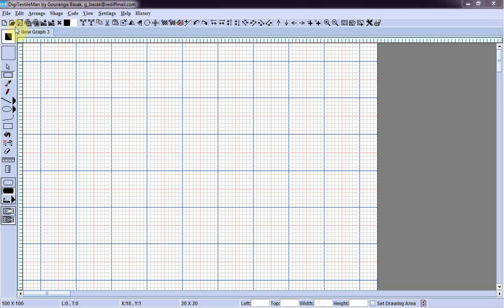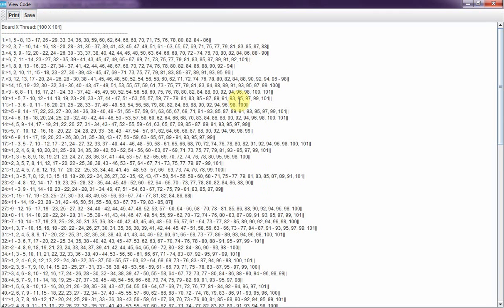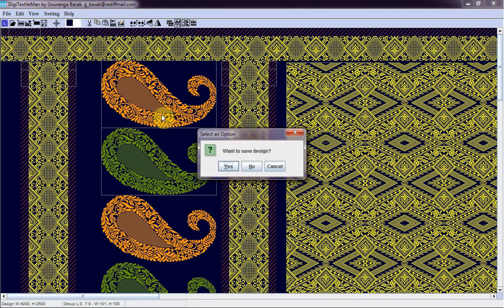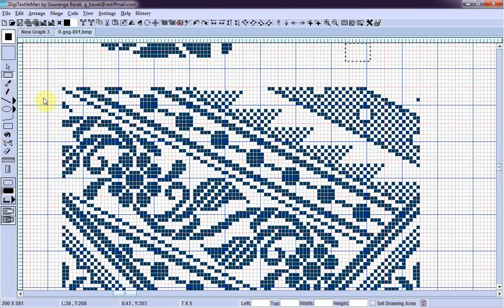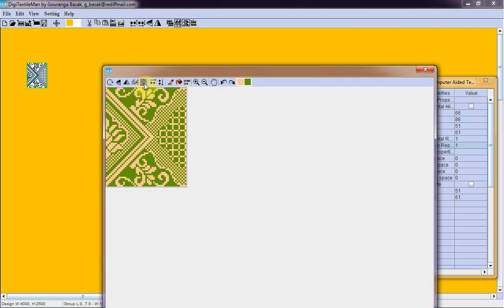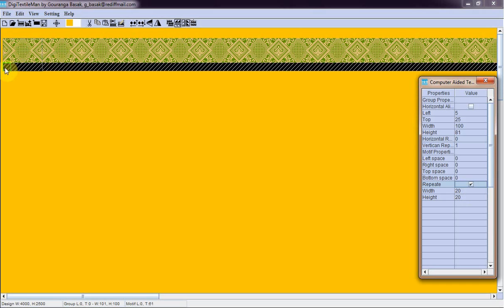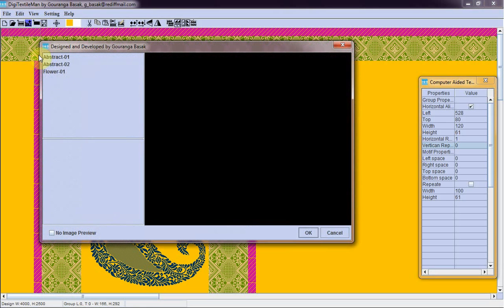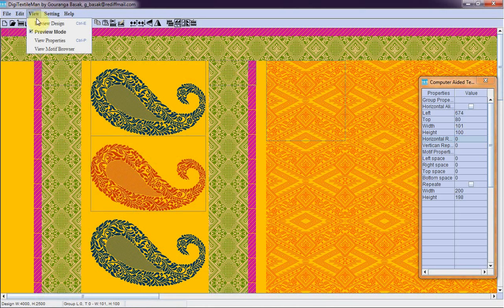Textile Design process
Design jacquard loom product using DigiTextileMan, a Computer Aided Textile Design System, designed and developed by Gouranga Basak.